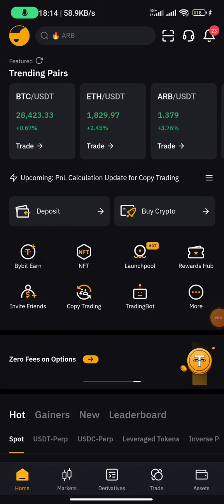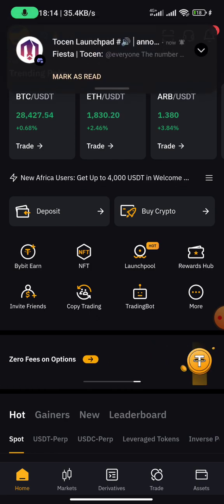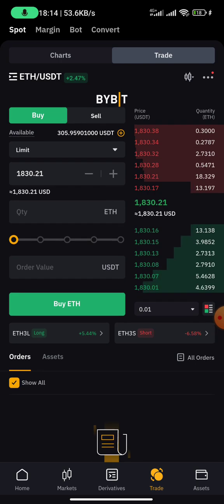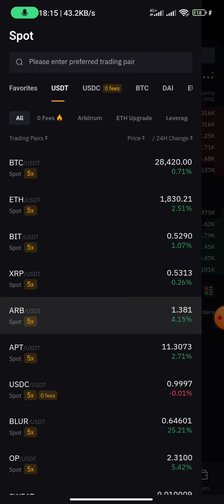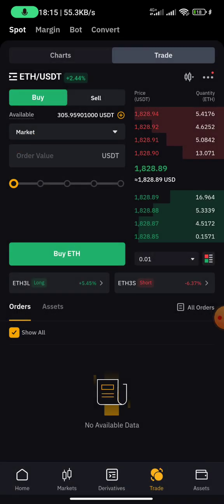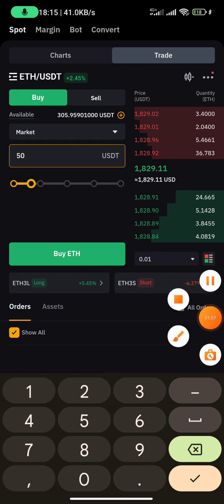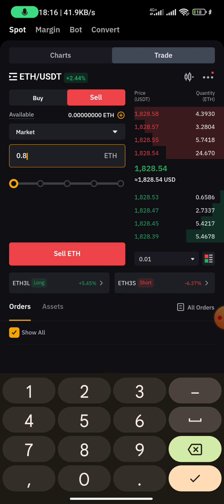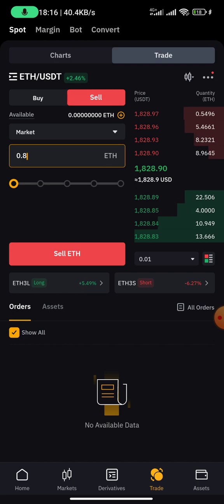How to Buy and Sell Crypto on ByBit Spot Trade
To trade spot on ByBit Exchange, you will need to follow these steps:

Sign up for an account on ByBit Exchange and complete the KYC process

Deposit funds into your account using one of the supported cryptocurrencies or fiat currencies.

Navigate to the "Spot Trading" section of the exchange.
Choose the cryptocurrency pair you want to trade.

Enter the amount you want to buy or sell and place your order.

Monitor your order to see if it gets filled and adjust it if necessary.